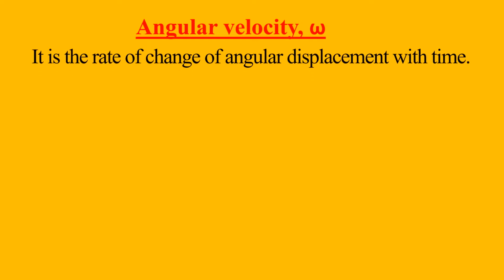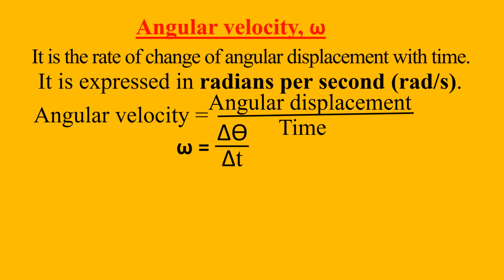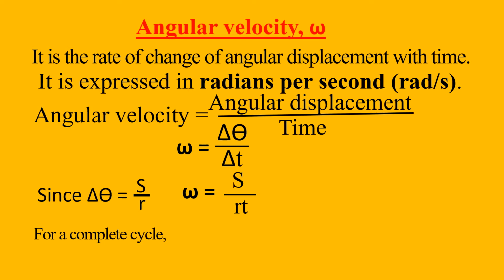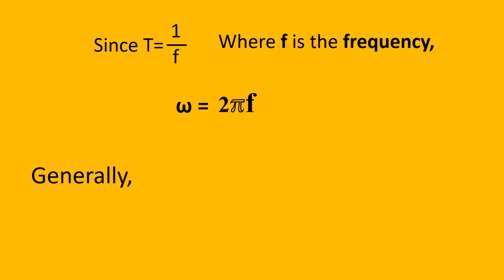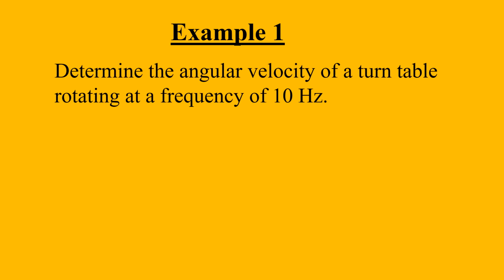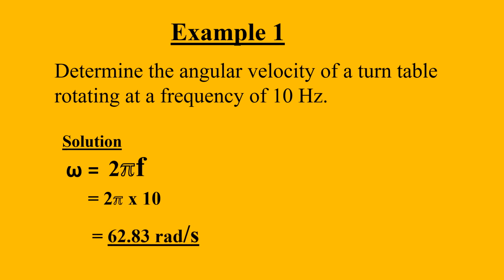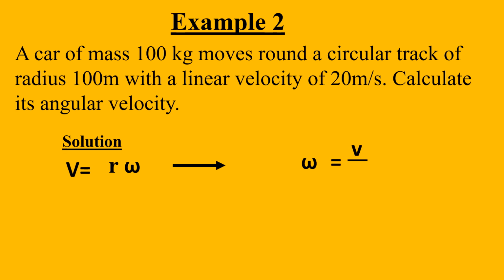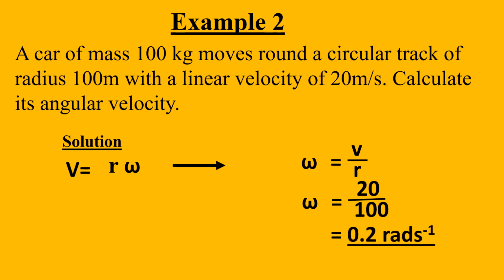WHAT IS ANGULAR VELOCITY?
This is a short video explaining the meaning of angular velocity as used in the uniform circular motion. Calculations are also provided herein.